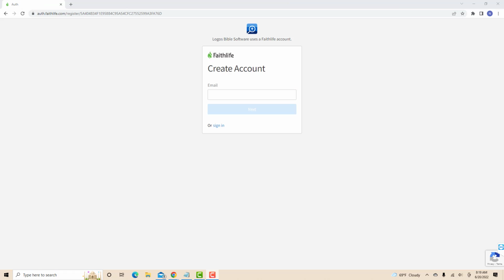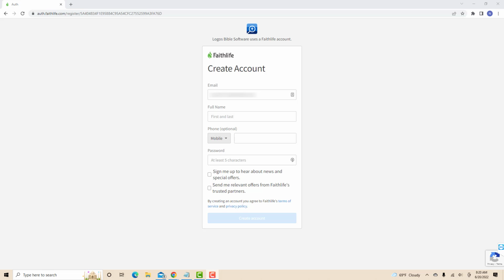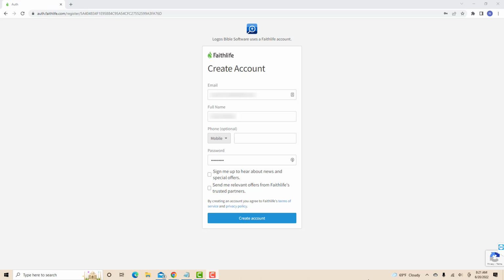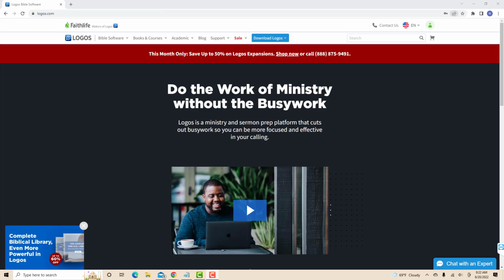Logos - Sign Up Tutorial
Learn how to sign up for logos.